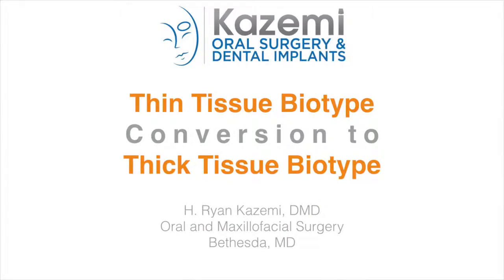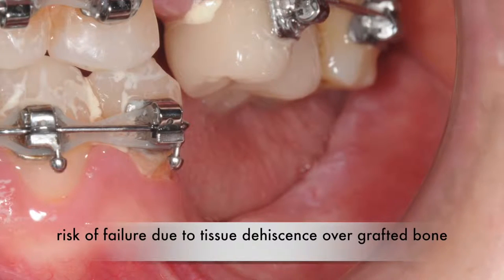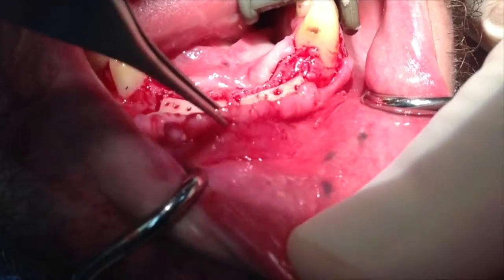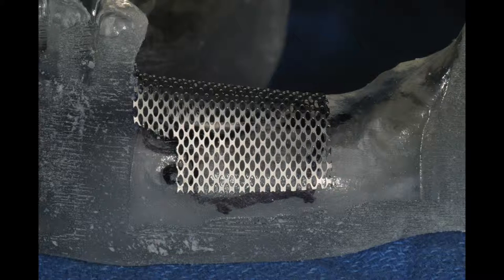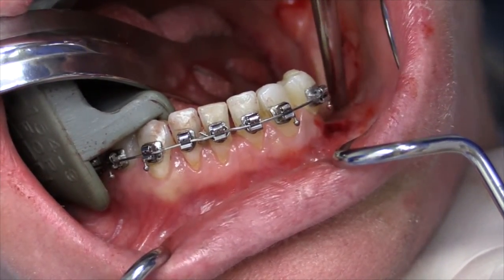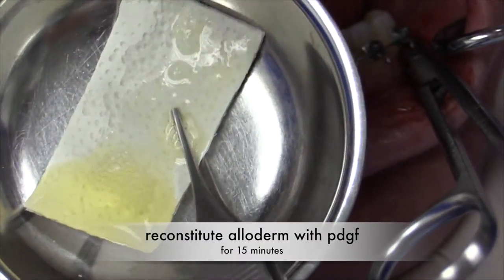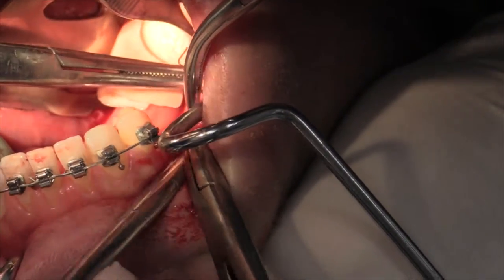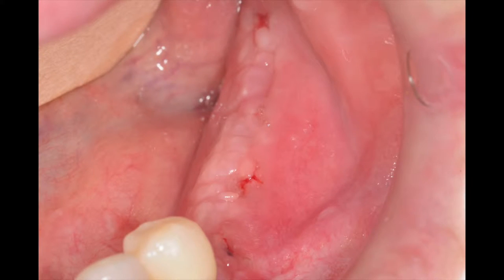Soft Tissue Conversion For Increased Predictability of Bone Graft in Large Ridge Defects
In this video, Dr. H. Ryan Kazemi presents a technique for conversion of thin tissue biotype to thick tissue  biotype improving the quality and quantity of soft tissue necessary for predictable bone augmentation of large ridge defects. Improved soft tissue thickness will decrease risk of tissue dehiscence and provide a better quality of tissue for flap repositioning and suturing.